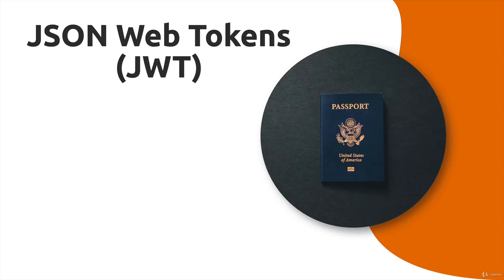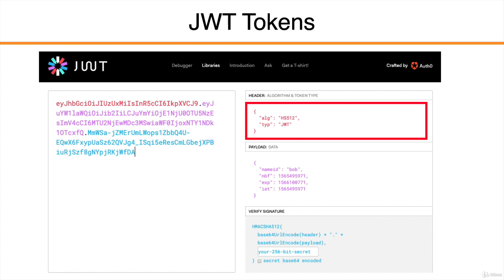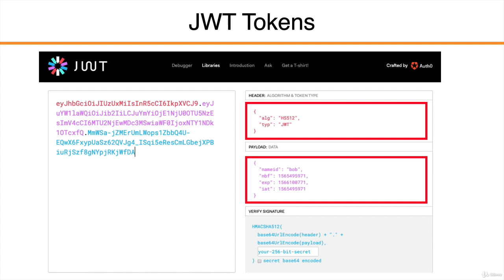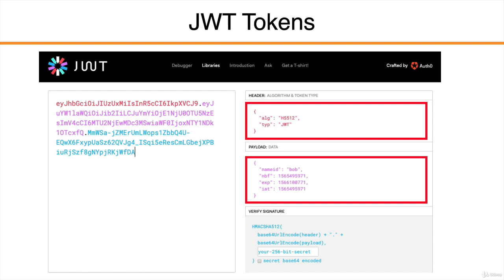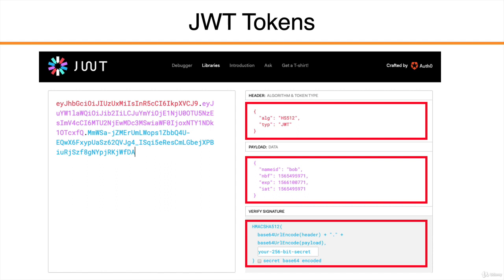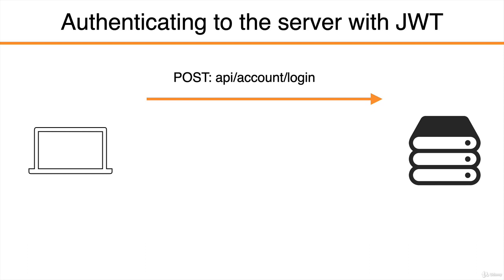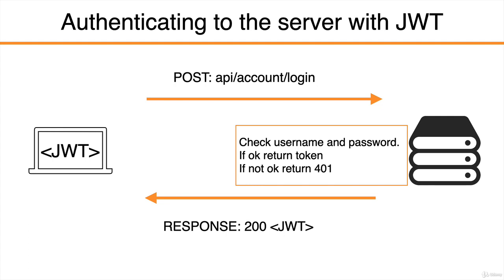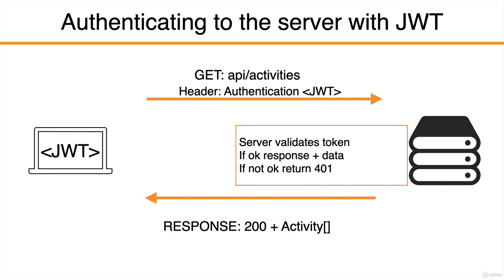Net Core and React Identity JSON Web Tokens